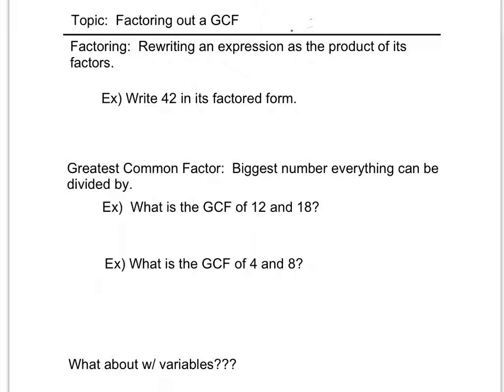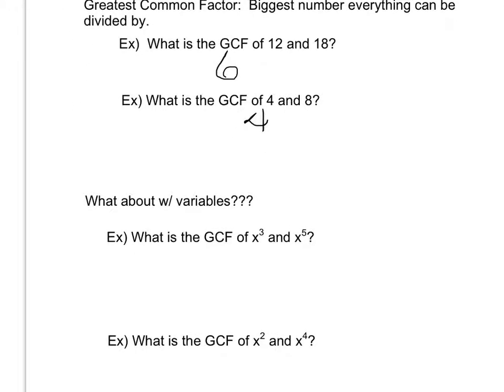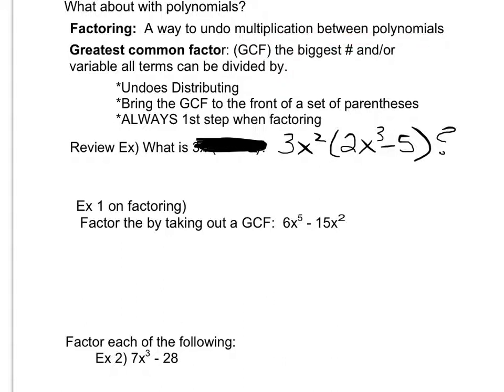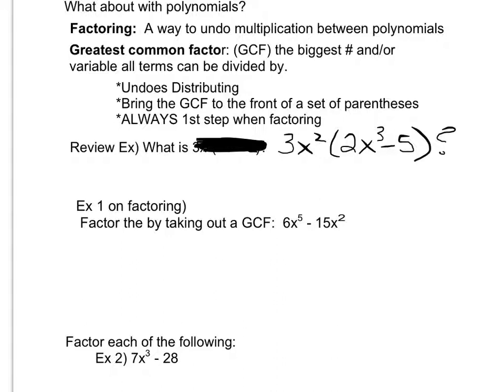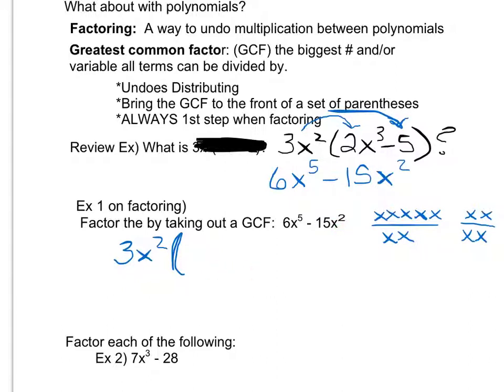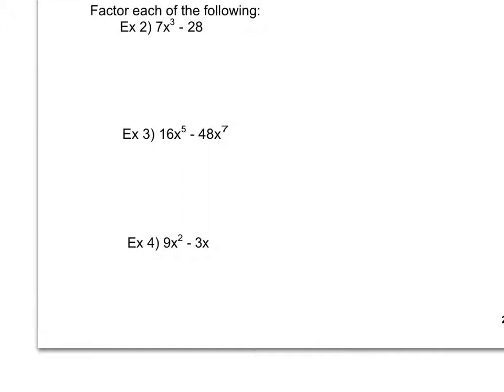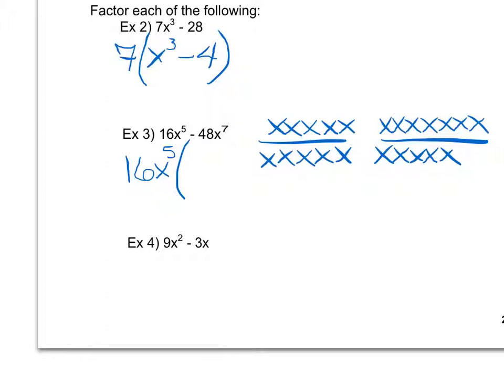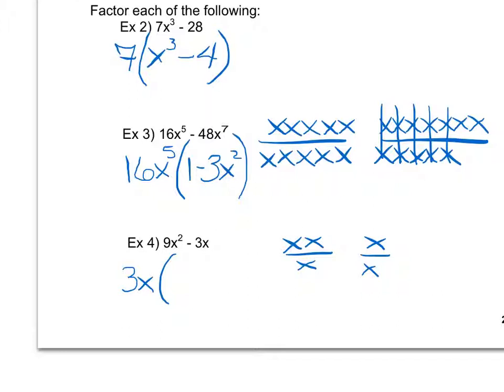Factoring Polynomials with a GCF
Factoring wiyh a GCF